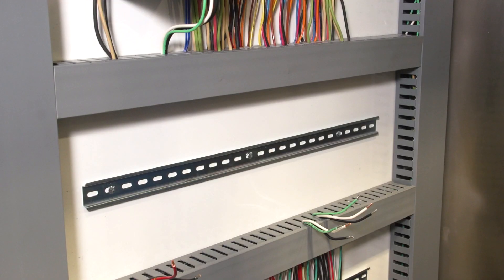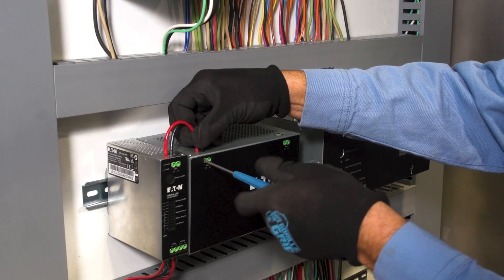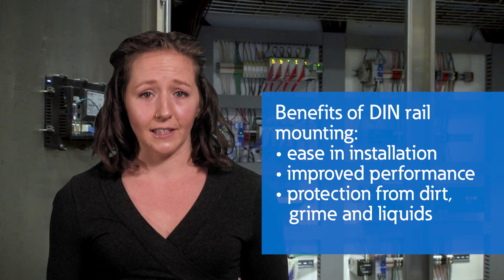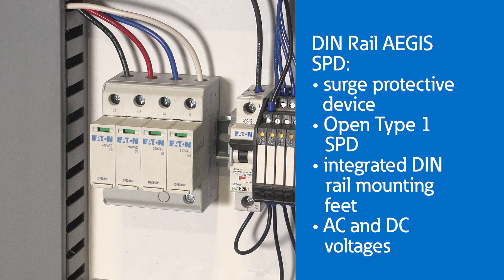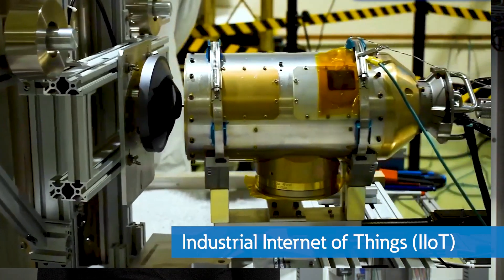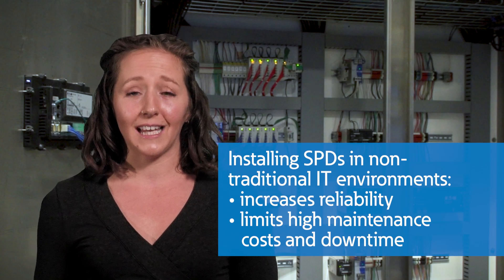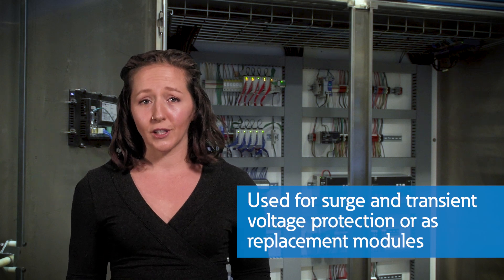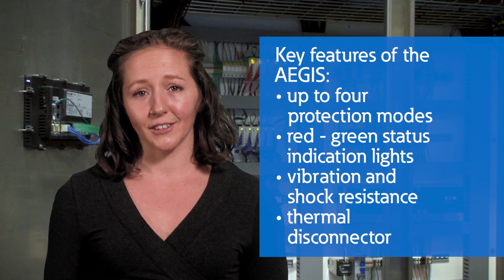Eaton's AEGIS DIN rail mounted SPD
Kara Odell, Web and Product Marketing Manager, presents Eaton’s AEGIS DIN rail mounted SPD and its key features.

Surge protection devices (SPDs) are intended to protect sensitive electrical equipment from voltage surges, also known as transients. Kara explains how DIN rail mounted SPDs provide that resiliency but provide improved installation, better product protection and enhanced performance within industrial settings.

00:00 Intro
01:07 Eaton DIN rail AEGIS SPD
02:26 Key features of AEGIS SPD